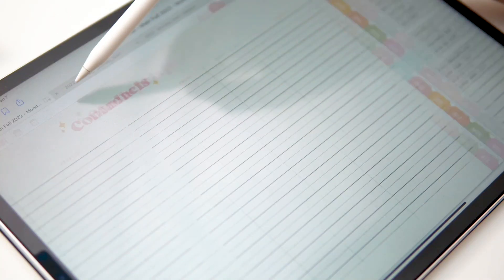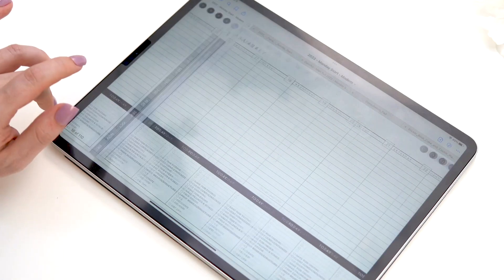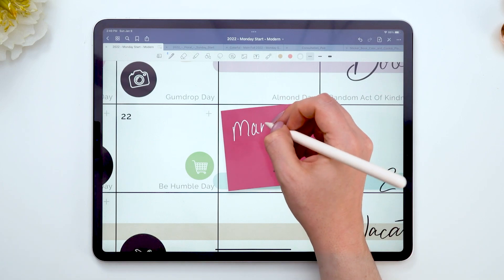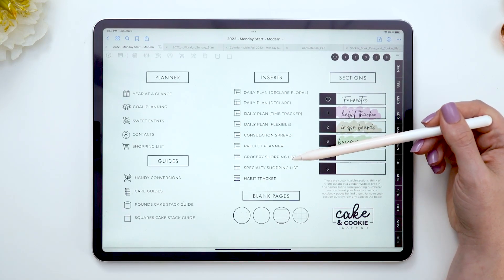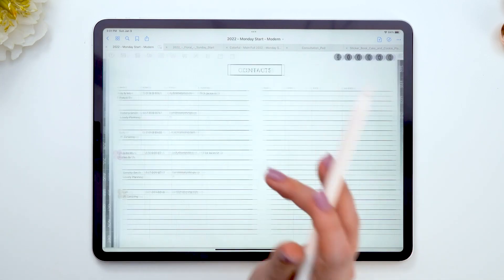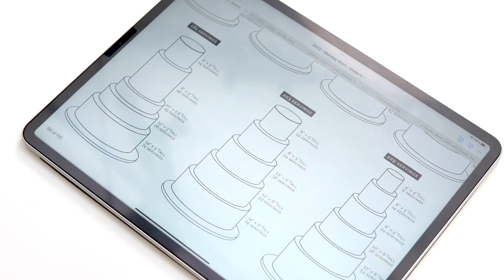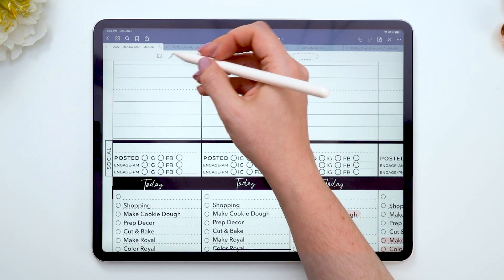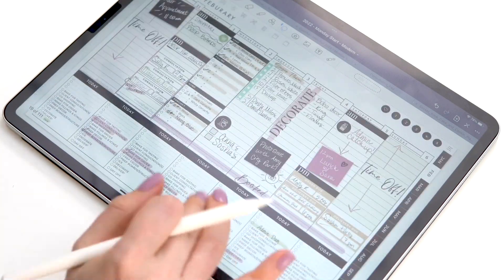Digital Cake and Cookie Planner | 2022 Tour of Features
Here is a quick tour of our Digital Planner made JUST for Cake and Cookie artists! Inside you'll find tons of cake, cookie, and baking-related features to help you truly create a system that works for you and your cake/cookie/baking business.

Find everything you need to plan and design your cakes at cakeandcookieplanner.com

iPad and Accessories:
2021 Apple 12.9-inch iPad Pro
2020 Apple Ipad Air 10.9"
Apple Pencil 2nd Gen
Paperfeel Screen Protector